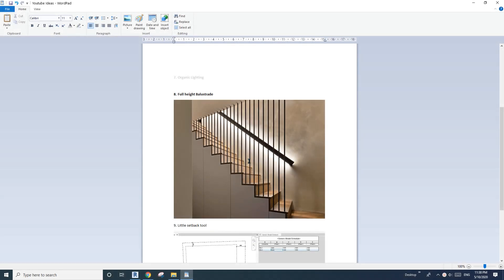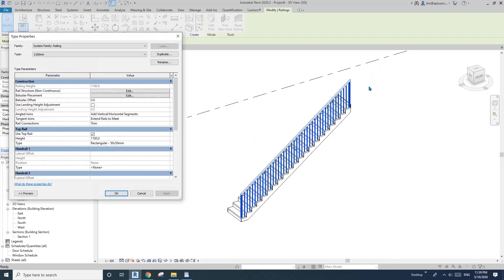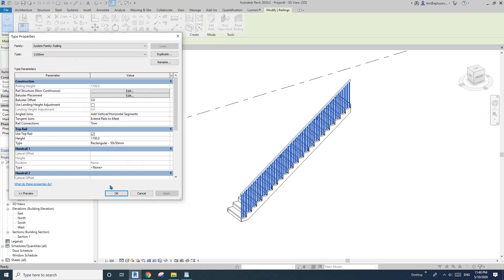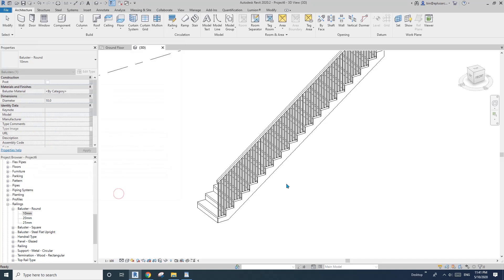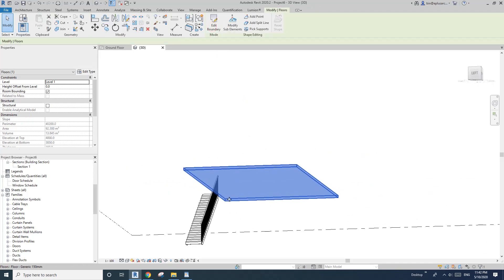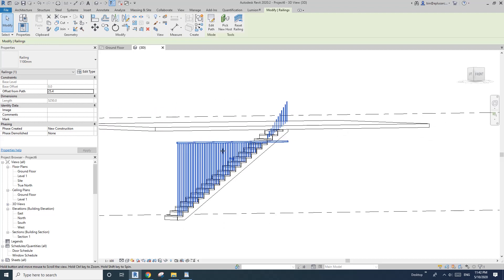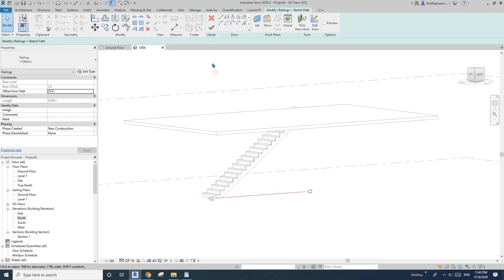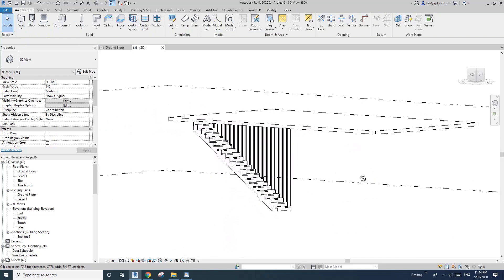Revit Exercise (Day 199) - Full height railing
Just learned this a couple of days ago, never noticed this setting before.